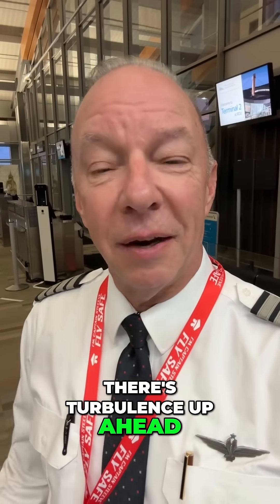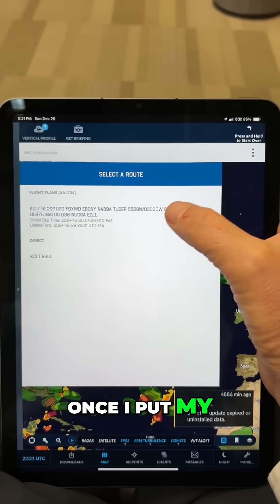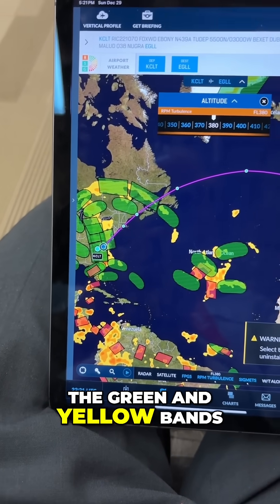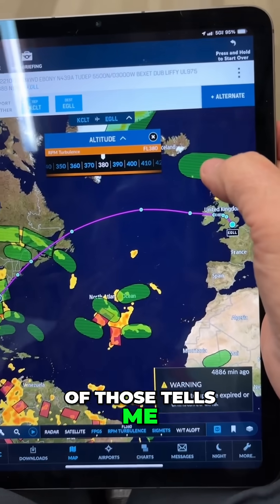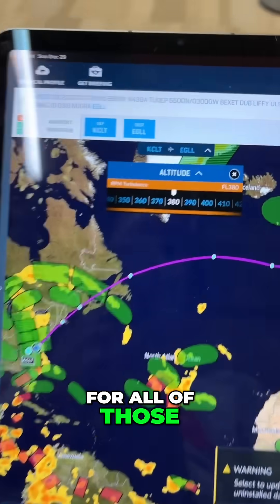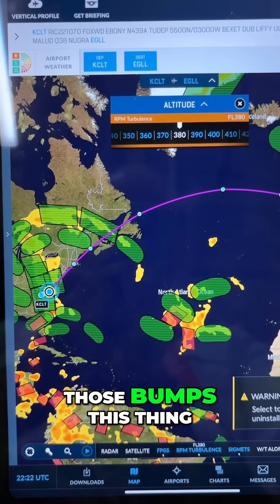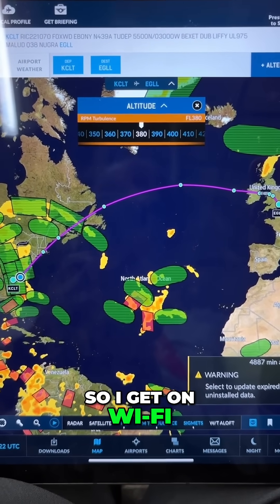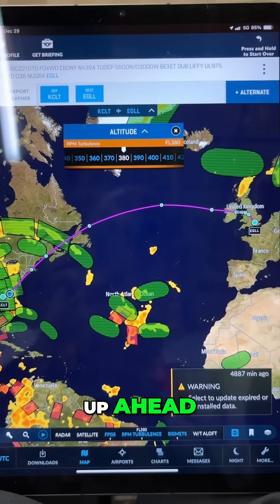Turbulence Ahead: How Pilots Predict Bumpy Skies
Wondering how pilots detect turbulence before it hits? We reveal the technology behind weather apps that forecast turbulence, allowing crew to prepare. Join us as we share insights on staying safe during flights and tackling turbulence head-on!